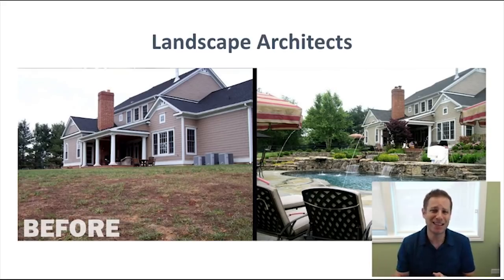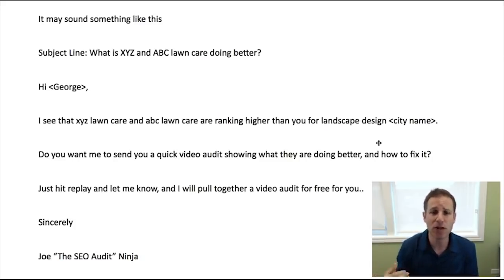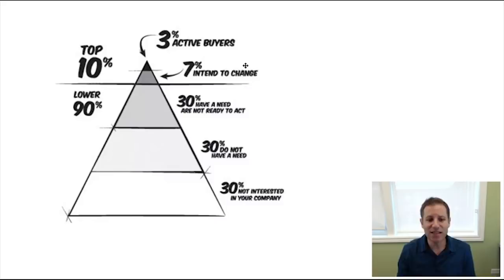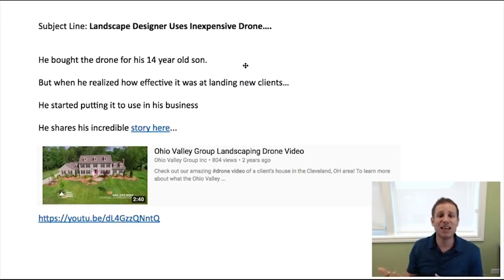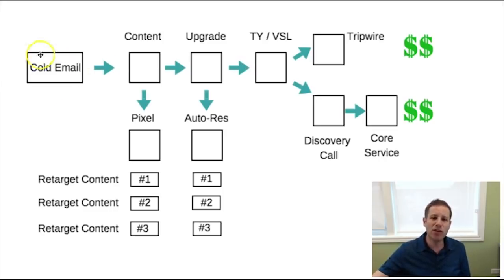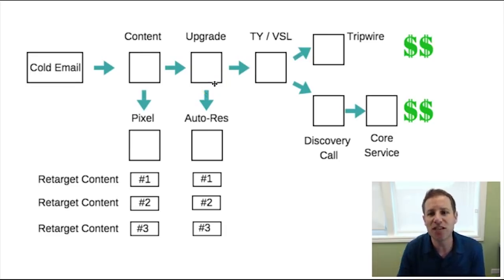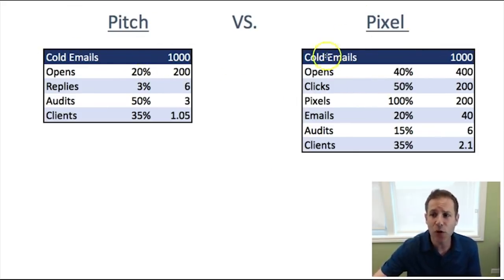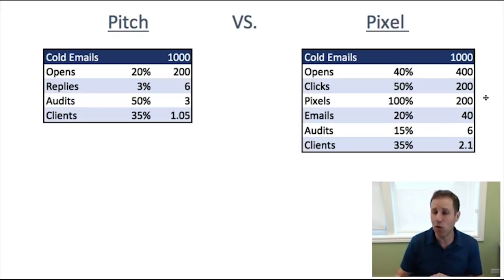How To Heat Up Your Ideal Prospects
Grab My Free 3 Step Framework - Attract & Convert Your Ideal Clients

If you are looking for a free guide on how to set up retargeting

If you want more tips, tricks, and hacks on how to land clients join our Free Facebook group

Stuart Trier
Marketing Cheat Guides